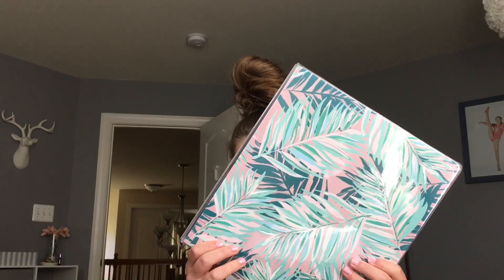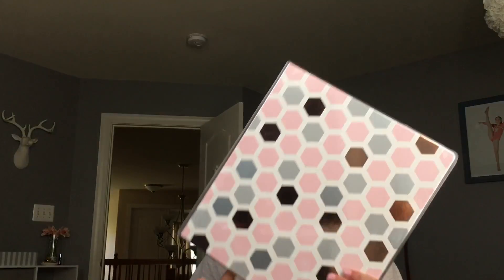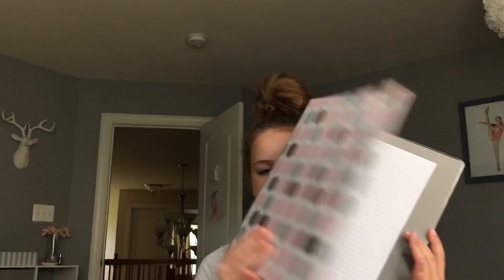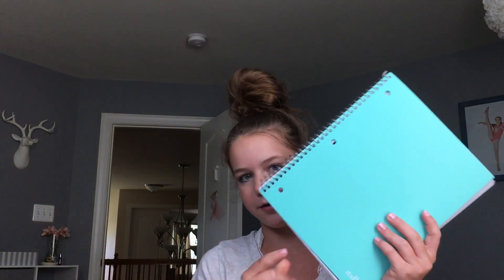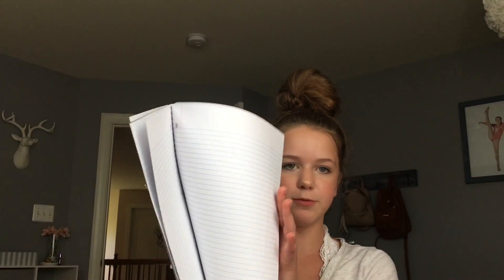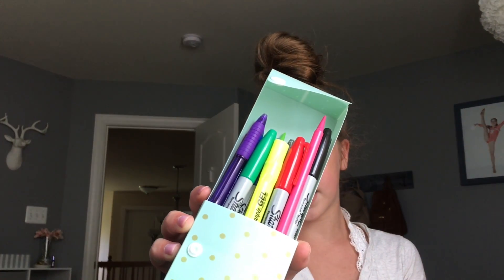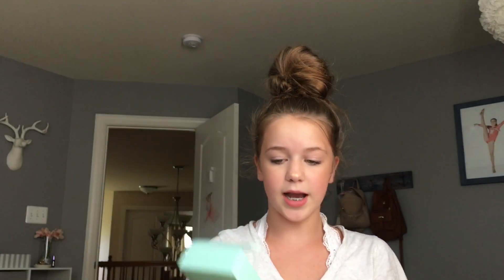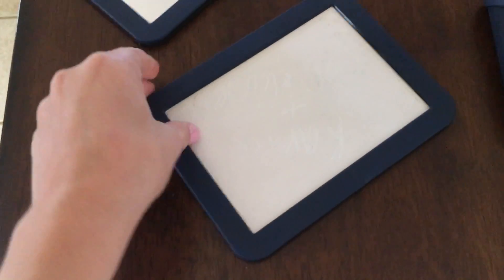what's In my backpack ?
Musically:tabitha12345